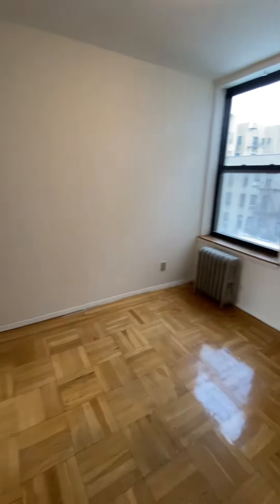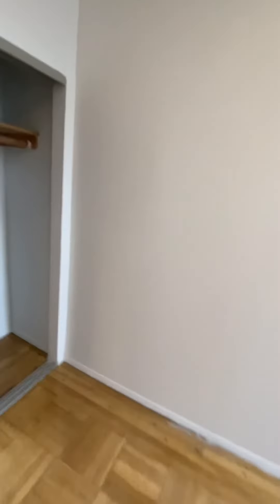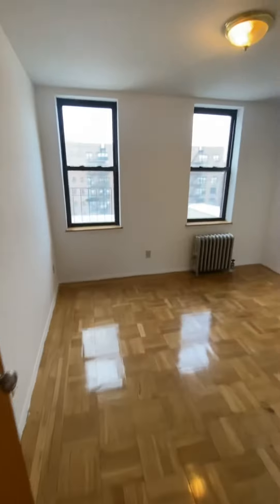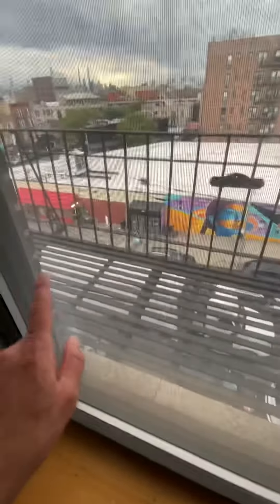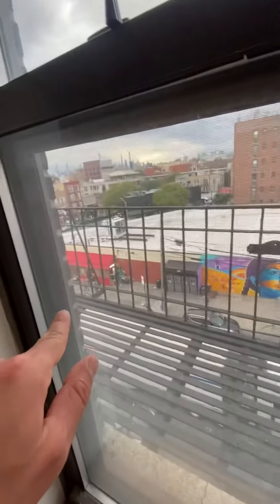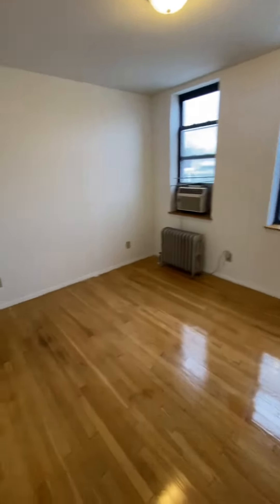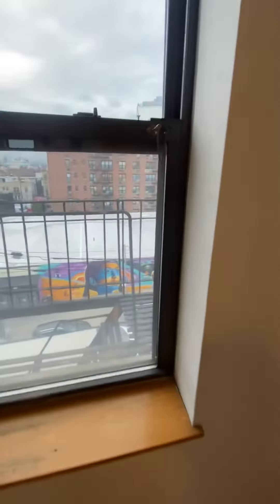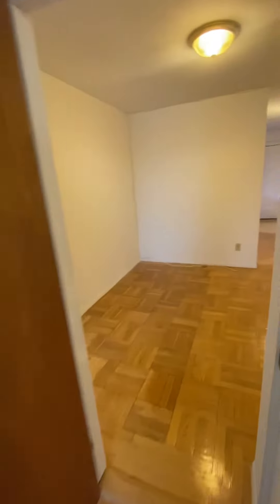28-49 33rd St.